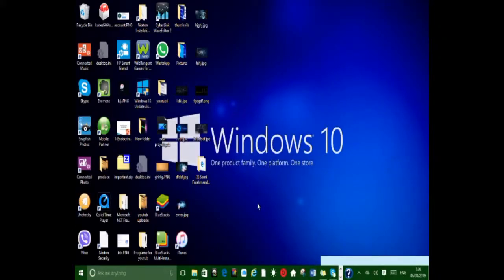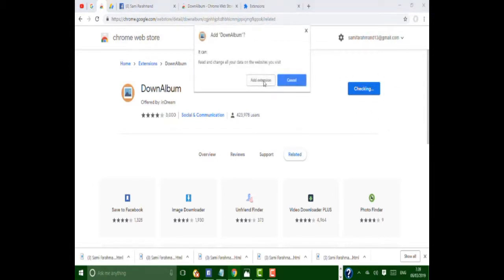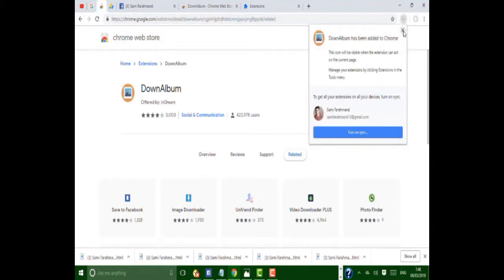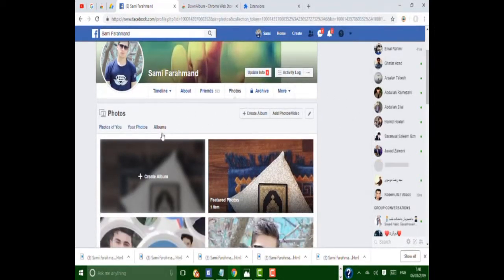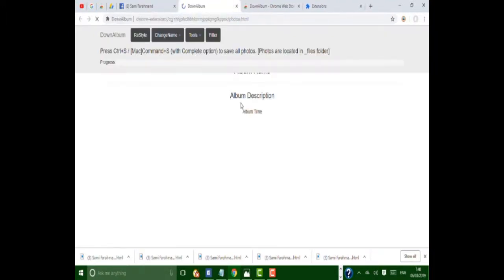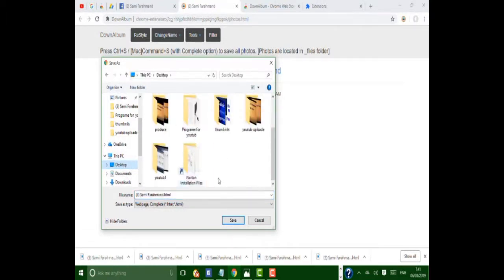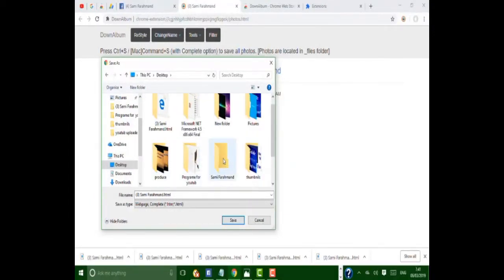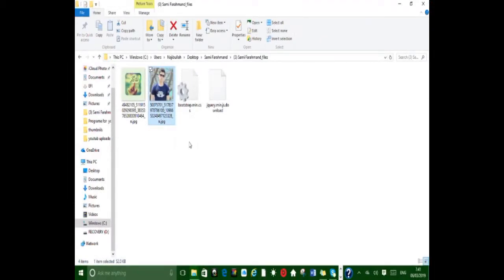Download full Facebook Album in HD Very Simple (1000 pic) 2019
In this video i want to show you how to download all photo album from facebook